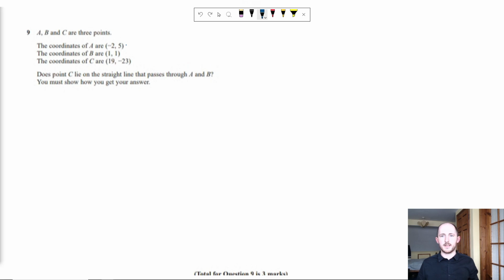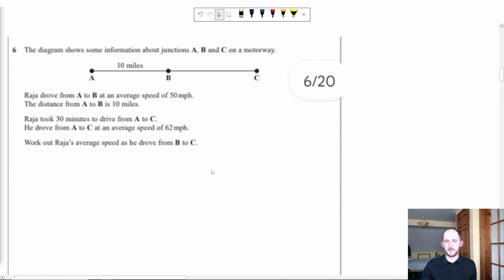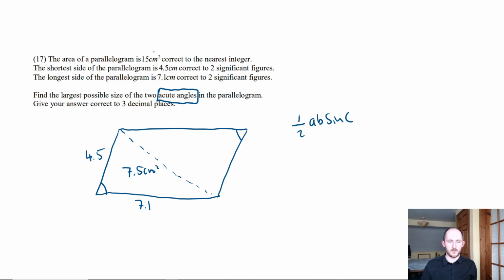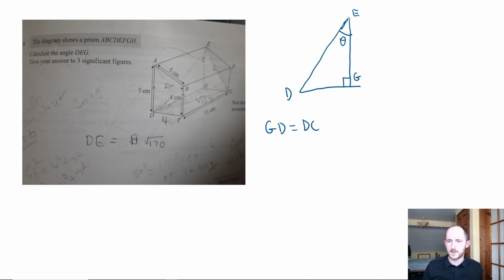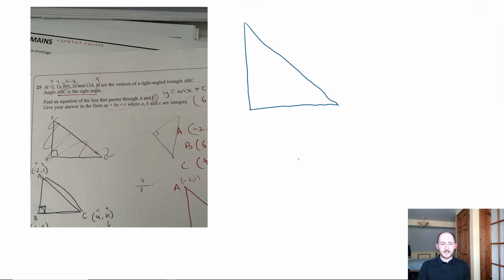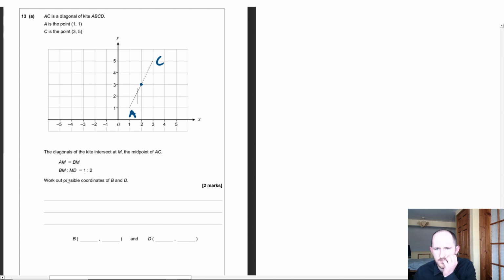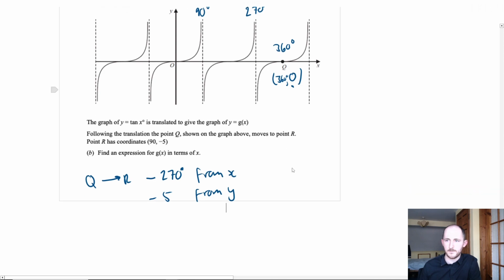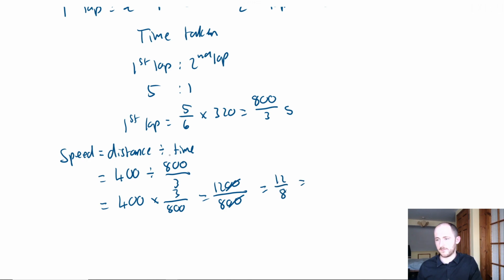Maths Teacher answers YOUR Hardest GCSE QS Part 2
YOUTUBE GEAR
📝 Graphics Tablet